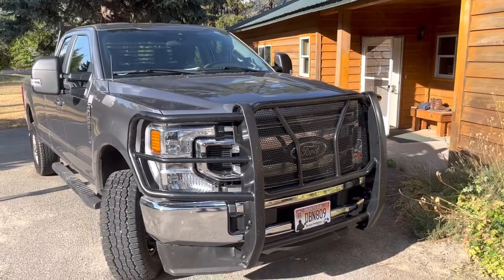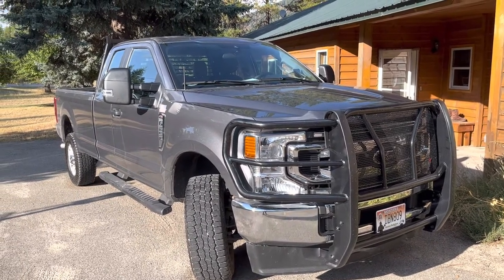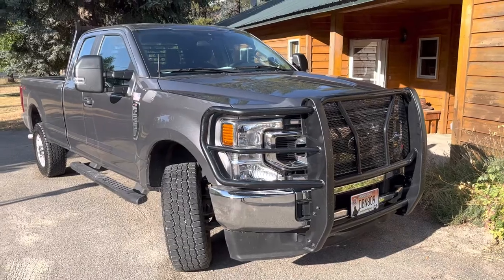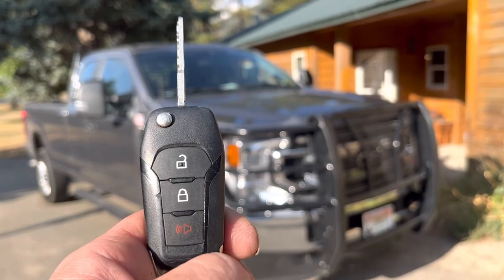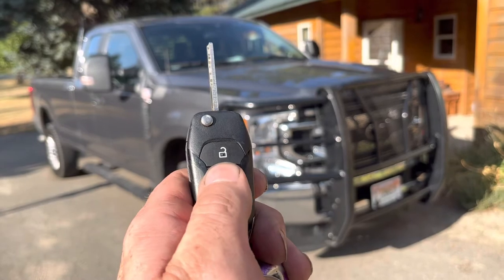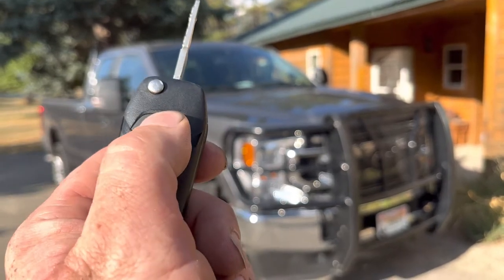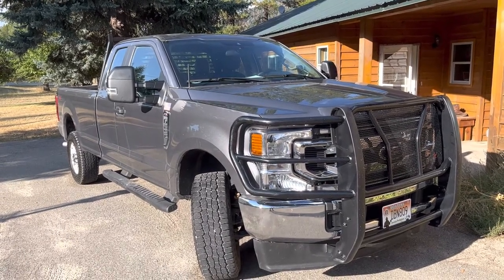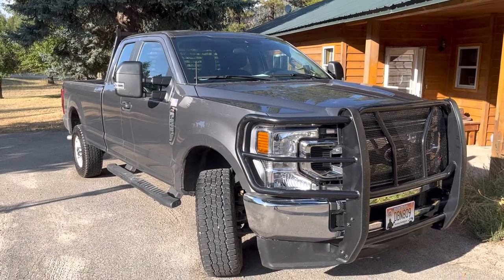How to use a remote start on a 2022 Ford F-250 on a STX Package￼ Appearance